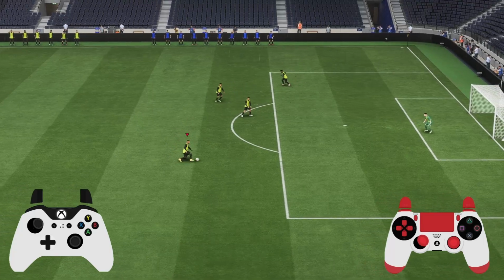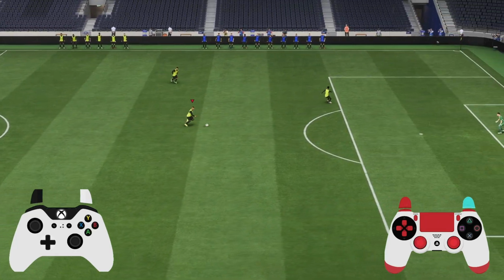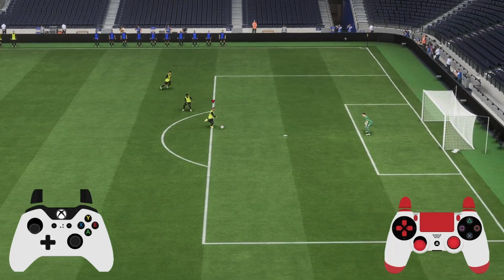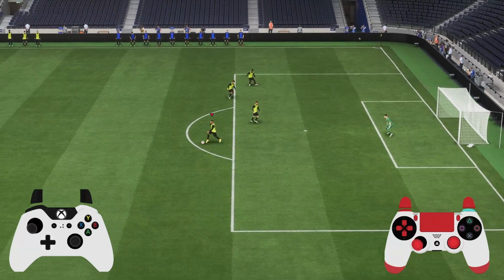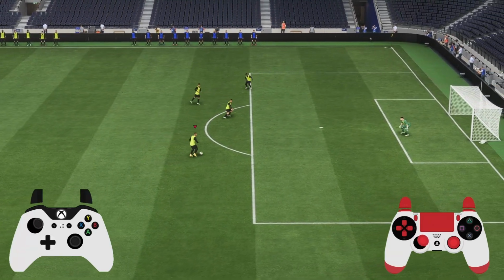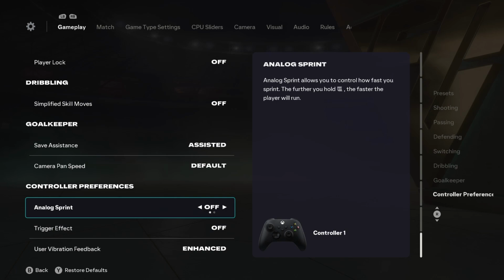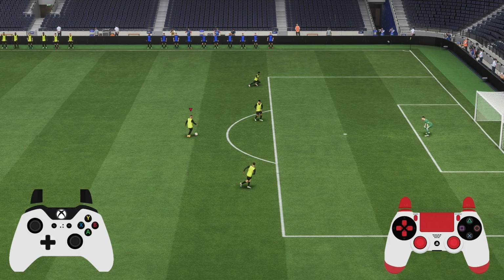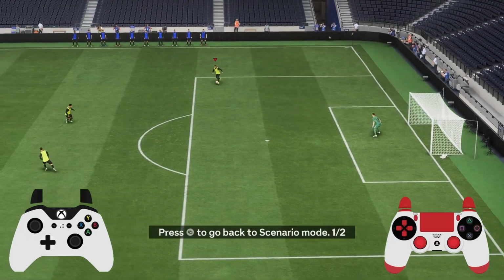EA FC 26: How to Sprint (Use Controlled Sprint or Analog Sprint)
in this video, i show you how to sprint and use controlled sprint or analog sprint in ea fc 26. did this video help? comment below and let me know. thanks!